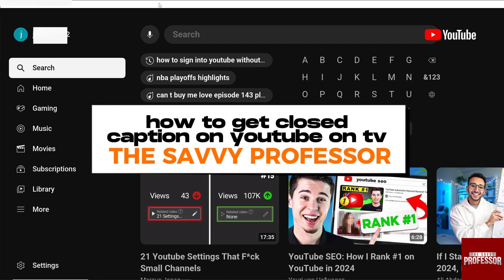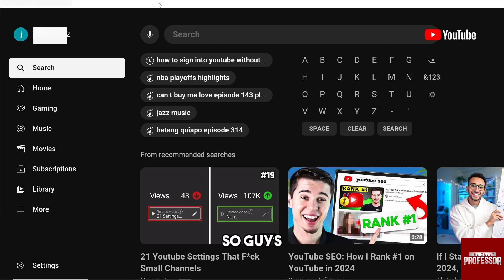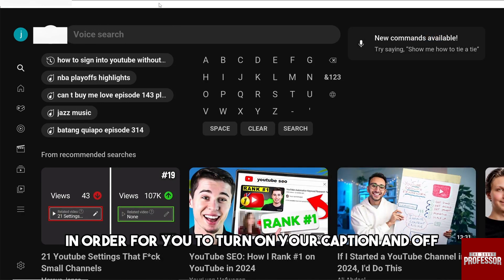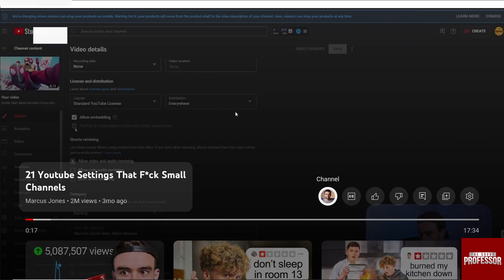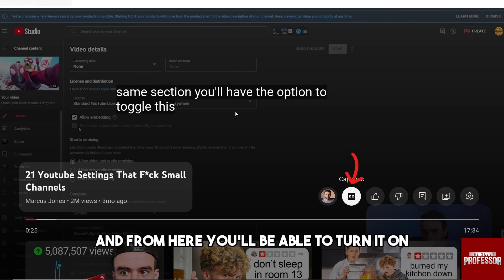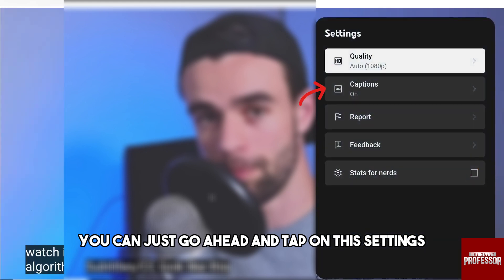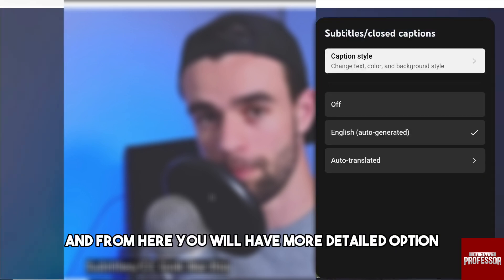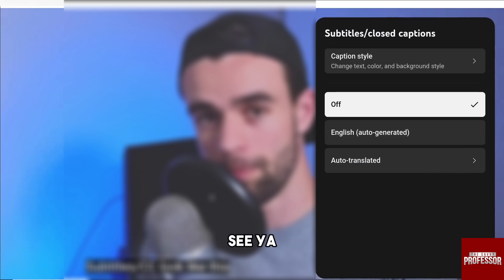How To Get Closed Caption On YouTube On TV (How To Add/Turn On YouTube Closed Caption On TV)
How To Get Closed Caption On YouTube On TV (How To Add/Turn On YouTube Closed Caption On TV). In this video tutorial I will show you how to get closed caption on YouTube on TV.